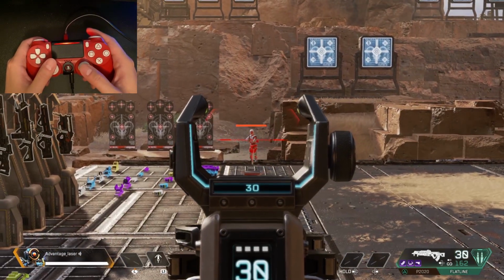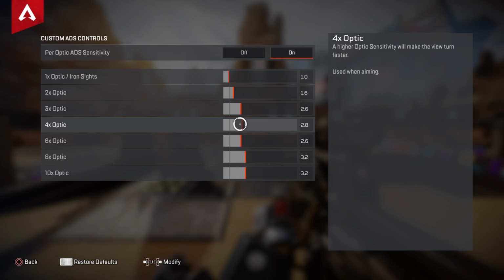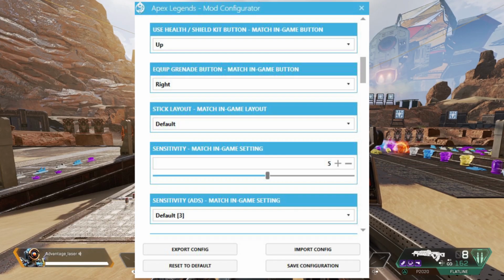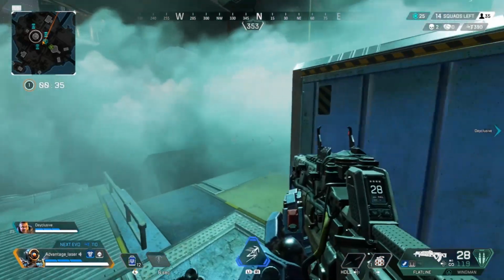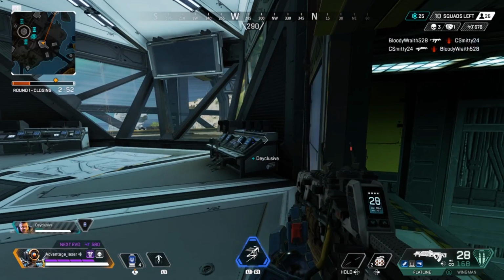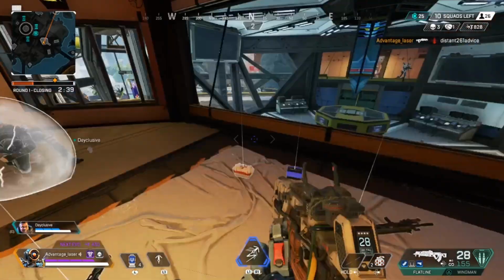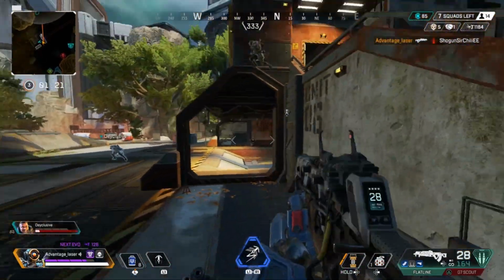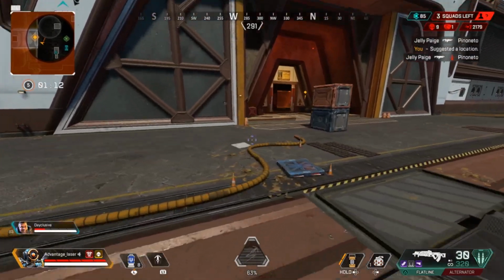How good is the strikepack with the Flatline? Apex Legends Season 11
PS4 Strikepack
Xbox Strikepack